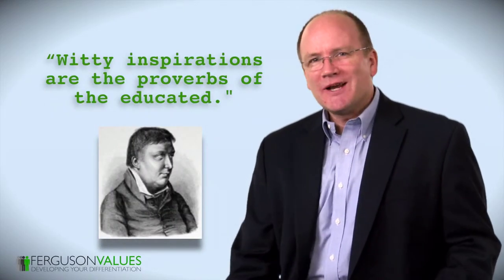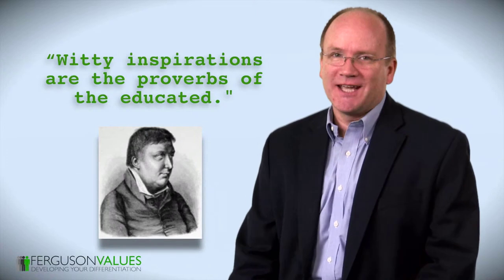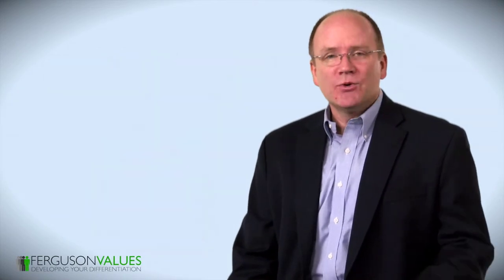Friedrich Schlegel on Wittiness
- Todays quote is from Karl Wilhelm Friedrich Schlegel, a poet, scholar, and leader of German Romanticism in the late 1700s.

A thought-provoking quote from Schlegel is:
"Witty inspirations are the proverbs of the educated."

I think there's some fun irony in a witty saying about witty sayings.

As a differentiating value, Wittiness means clever; amusingly ingenious; insightful; or possessing a strong intellect.

A good witty saying is like candy for the mind. It feels good and it makes us feel intelligent.

Consider how you feel when you hear a great quote from Dr. Seuss, such as: "Don't cry because it's over, smile because it happened."

Or Oscar Wilde's statement: "Be yourself: everyone else is already taken."

Then there's some brilliant advice from Robert Frost, when he said: "In three words I can sum up everything I've learned in life: it goes on."

And one of my favorites is from Mark Twain: "If you tell the truth, you don't have to remember anything." Now doesn't that just make you feel smarter?

I think Schlegel hit the nail on the head. We all love witty inspirations because they not only make us feel smarter, it confirms a truth.

And the truth will set you free!